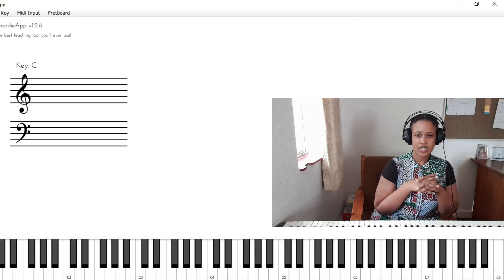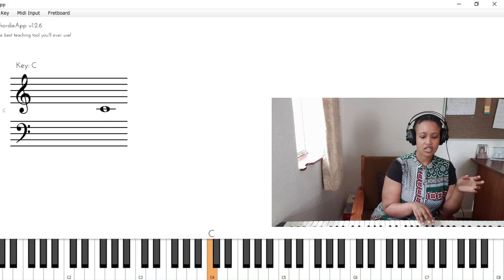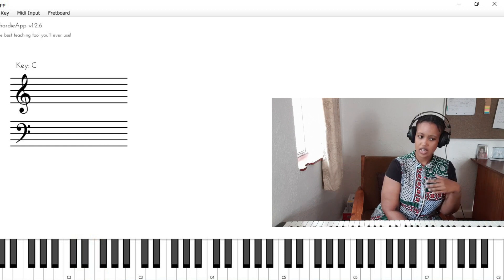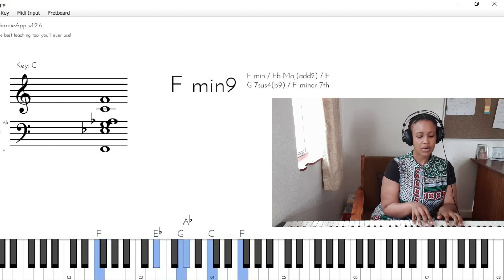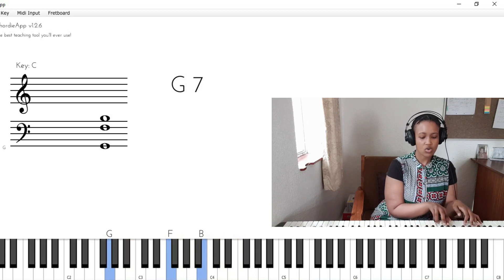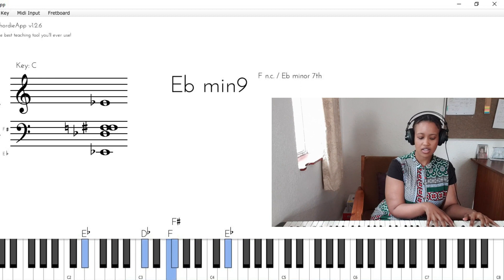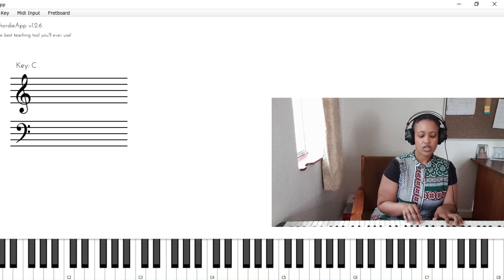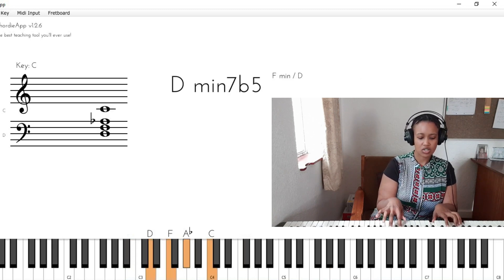What Monk says about half diminished chords